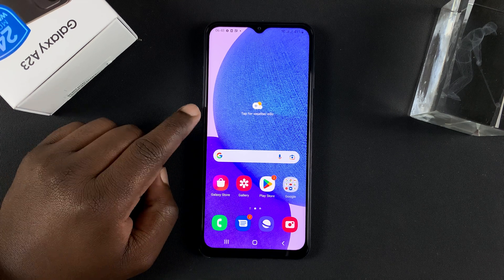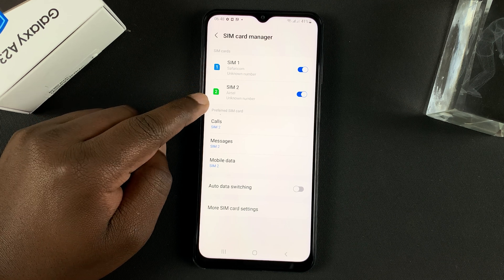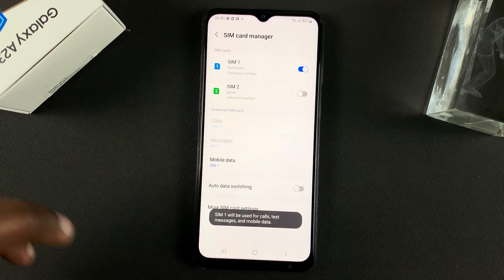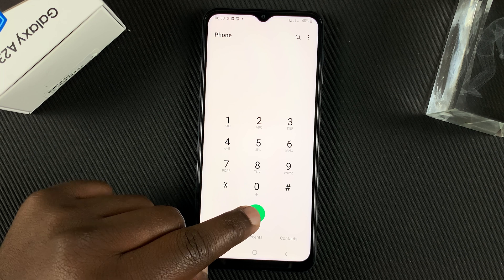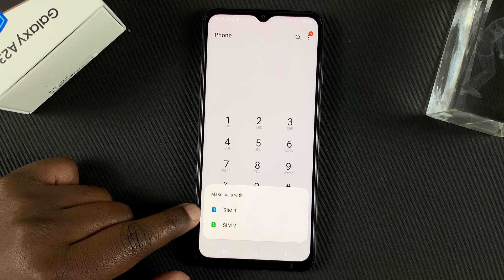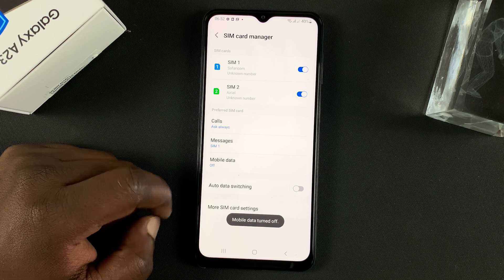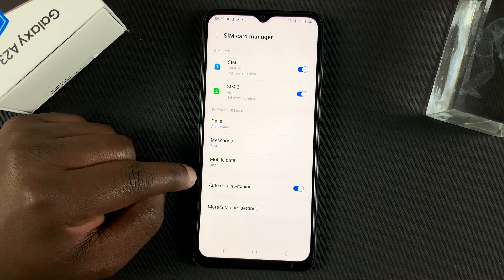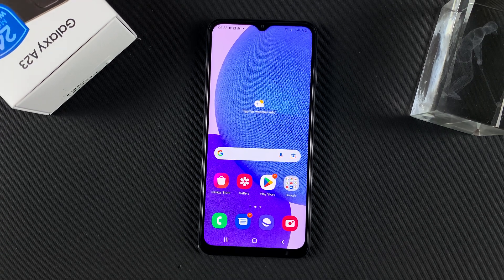How To Manage Dual SIM Cards In Samsung Galaxy A23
Learn how to manage dual SIM Cards on Samsung Galaxy A23.
You can manage your SIM Cards and choose which SIM card does on Samsung Galaxy A23.

Timestamps
0:00 - Introduction
0:16 - Access SIM Card manager on Samsung Galaxy A23
0:52 - How to turn on and off SIM Cards on Galaxy A23
1:26 - Choose the preferred SIM Card
2:48 - Auto data switching
3:50 - Outro

Cell Phone Tripod Adapter